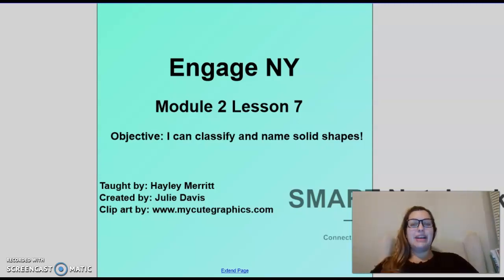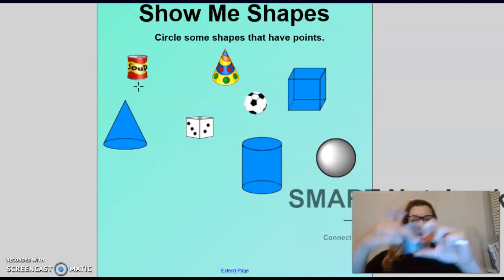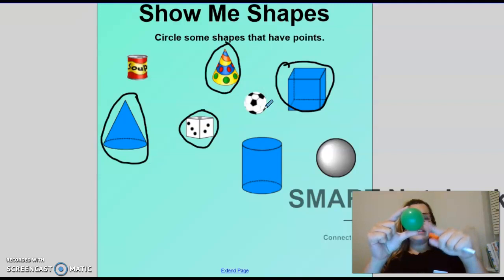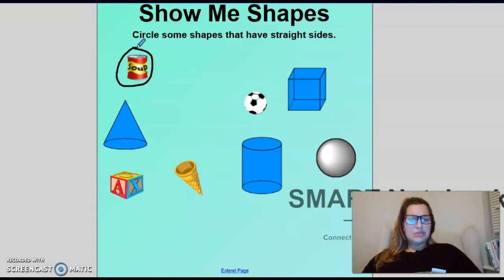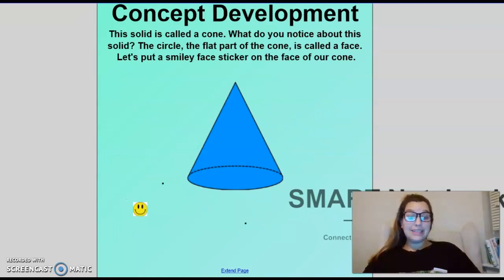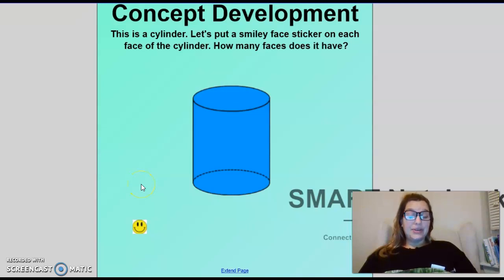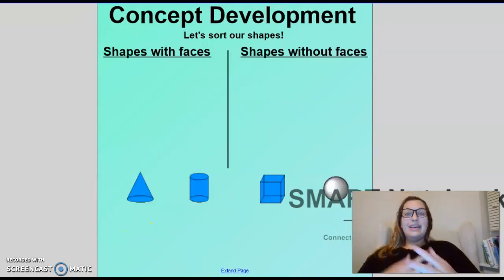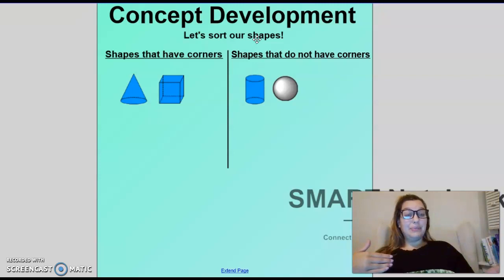Kindergarten EngageNY Math -Module 2 Lesson 7 Explain decisions about classification of solid shapes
Kindergarten EngageNY Math - Module 2 Lesson 7 Explain decisions about classification of solid shapes into categories. Name the solid shapes.